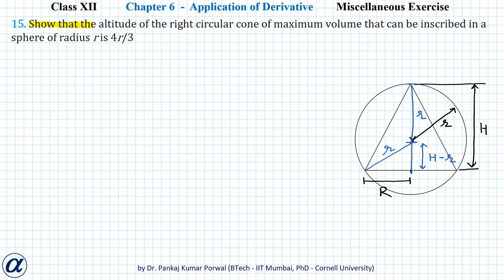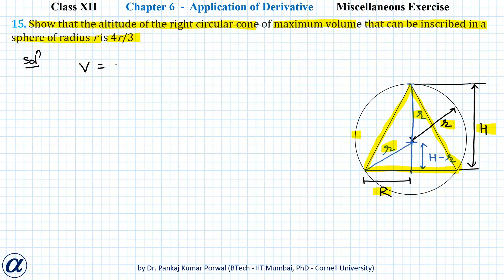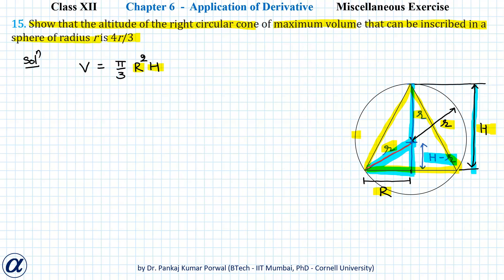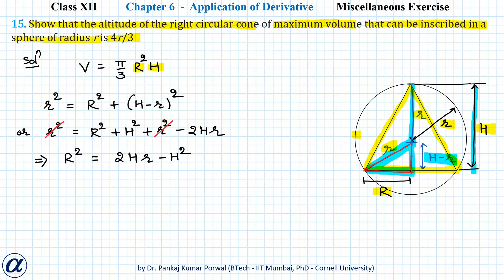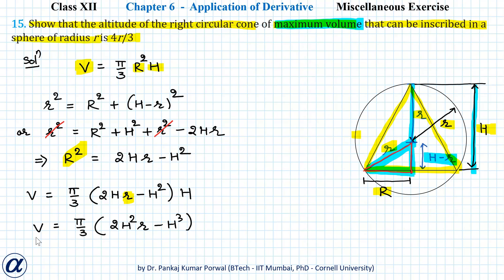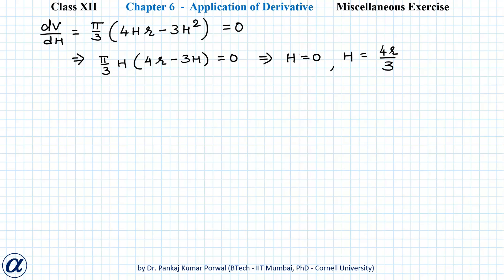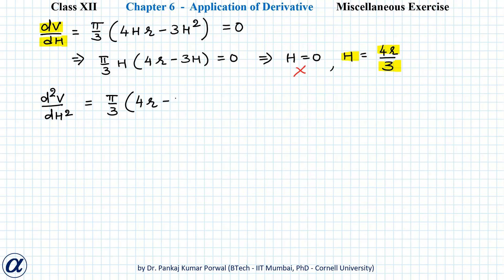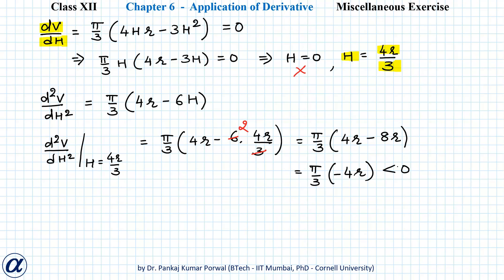Q15 Misc Ex Ch06 App. of Derivative XII Show that the altitude of the right circular cone of maximum